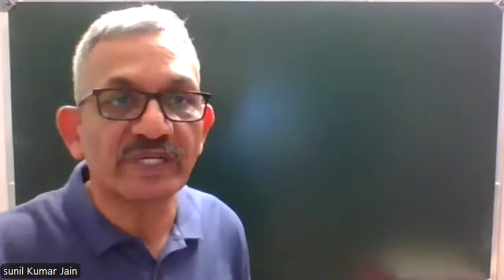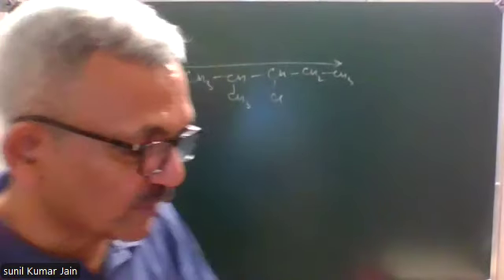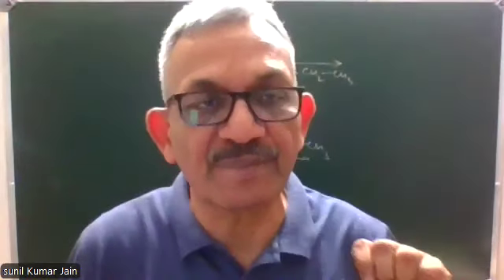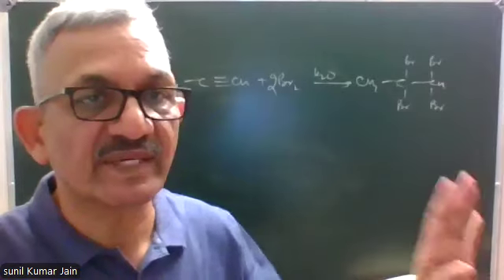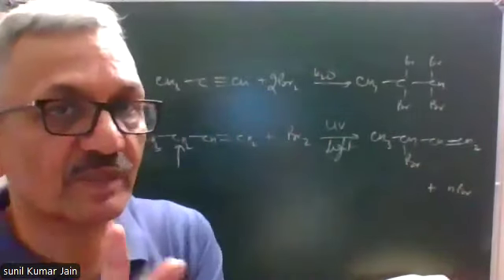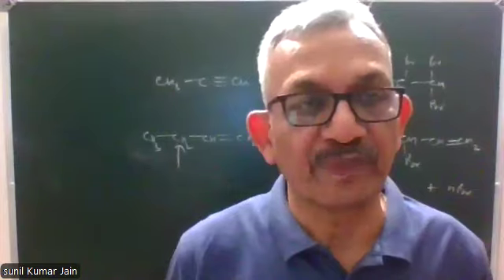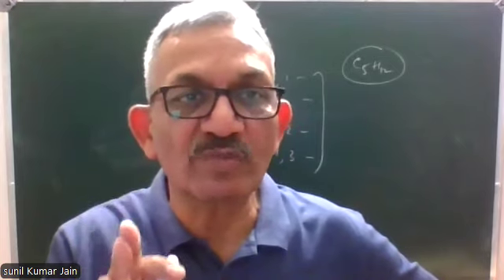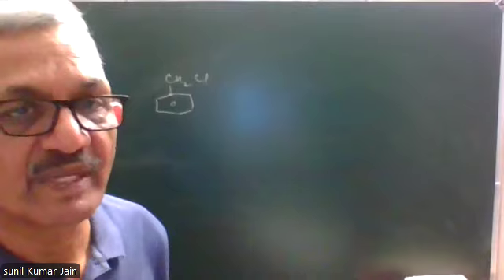12th-Chemistry/Alkyl & Aryl Halides/Assignment-01 Explained